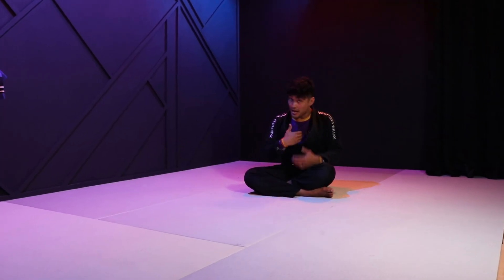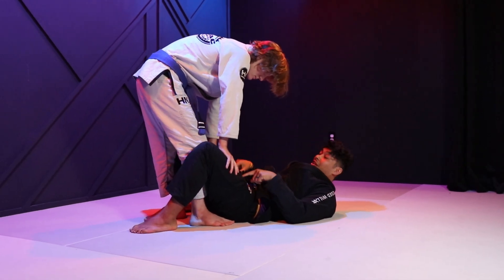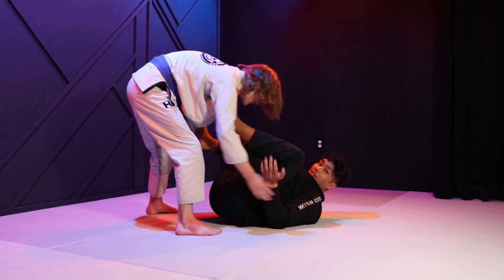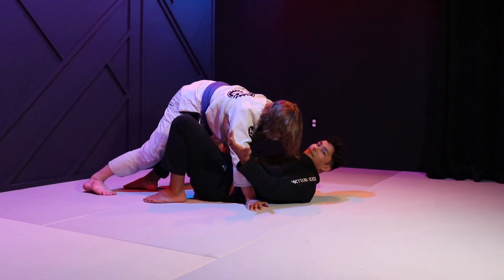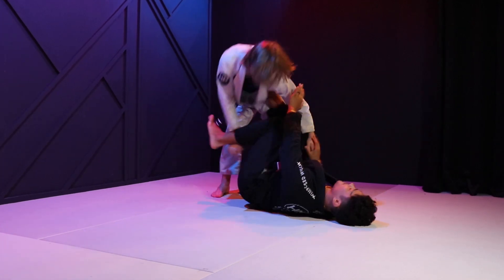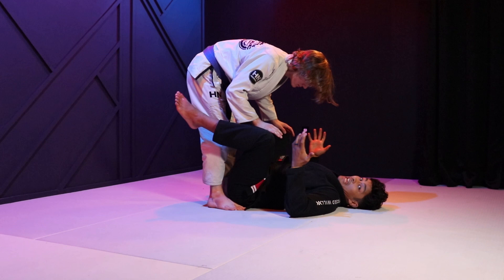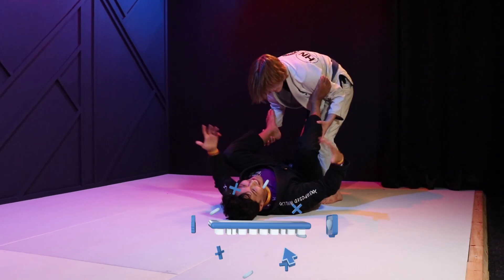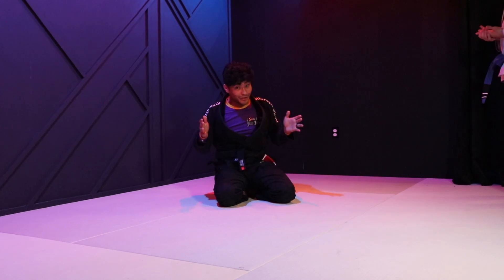The 3 Laws of GUARD RETENTION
Join Josh Mckinney, host of the "I Suck At Jiu-Jitsu Show", as he breaks down what his opinion of the 3 most important layers of guard retention is.

Listen to The I Suck at Jiu Jitsu Show every Tues/Thursday wherever you get your podcasts.